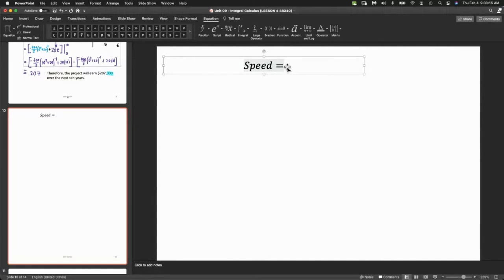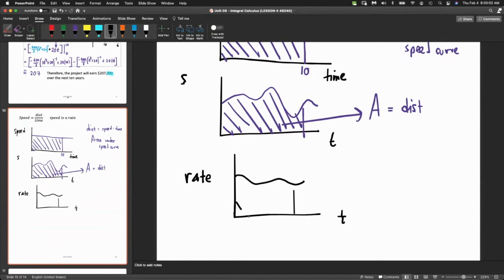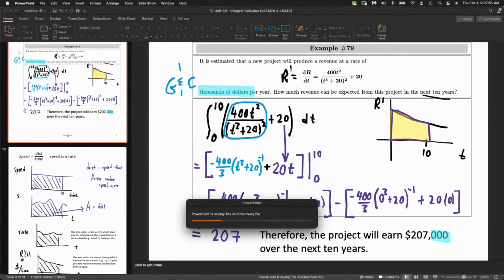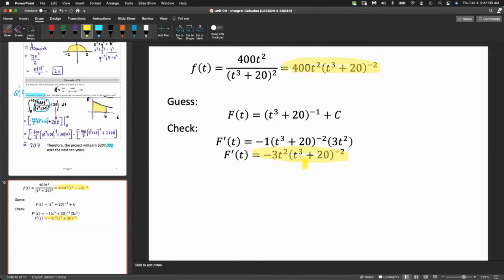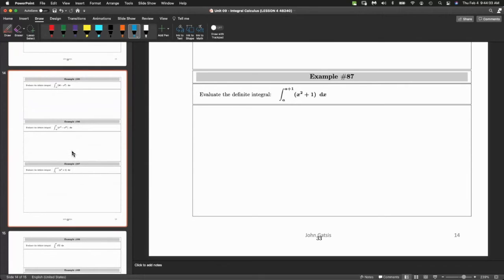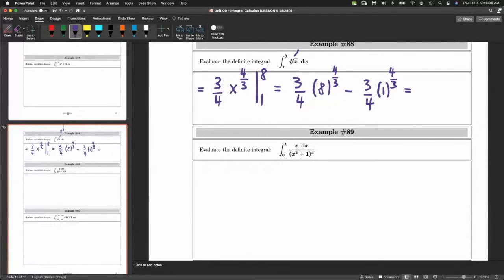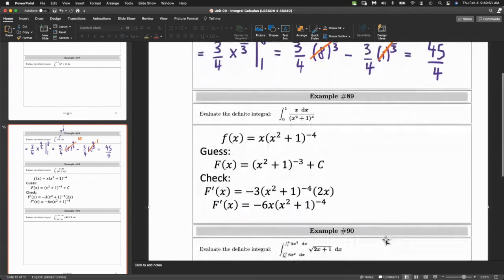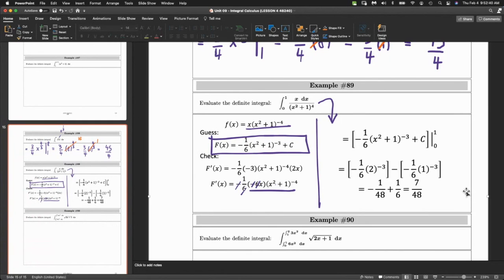Math1181 | Unit 9 | Extra Discussion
At the end of the last lesson, some students asked for further clarification about how the integral of a rate function relates to the definite integral.  Just added this (raw) footage to help out.